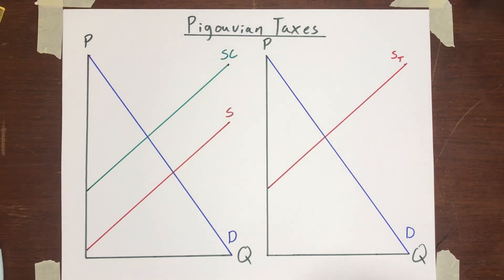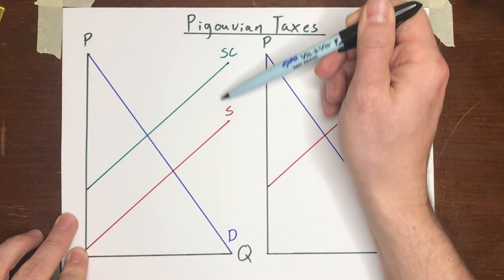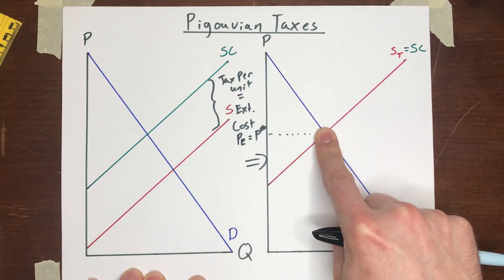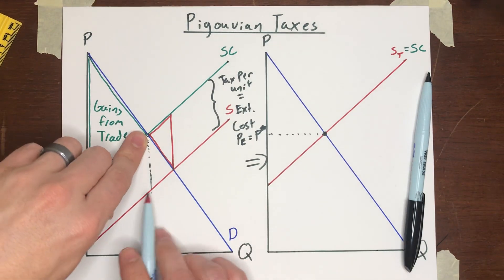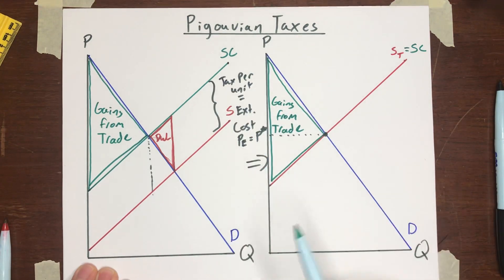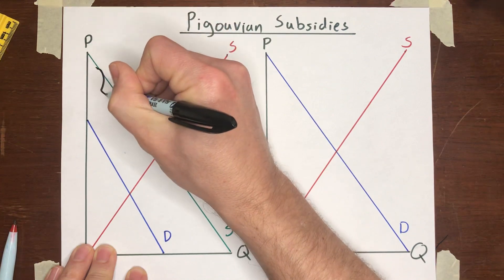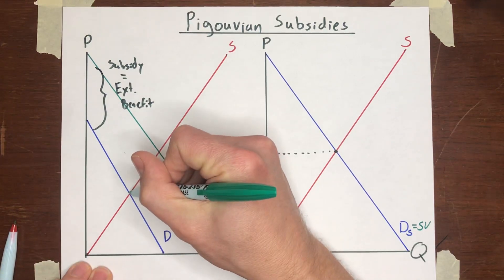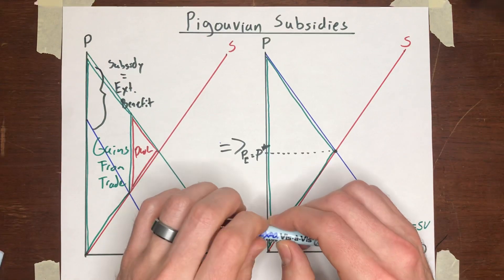Pigouvian Taxes & Subsidies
Part three onChapter 10 of the textbook